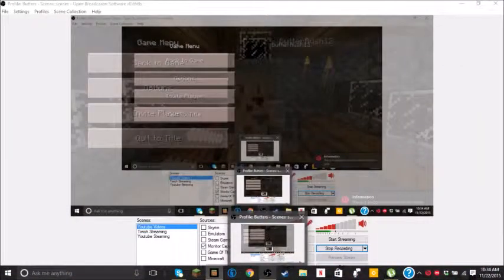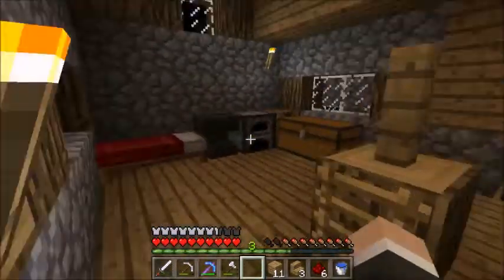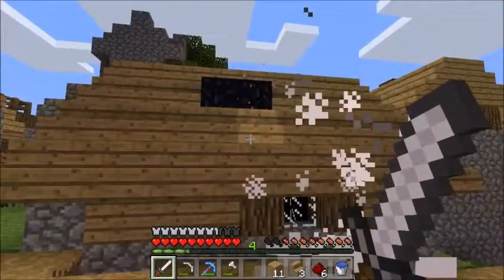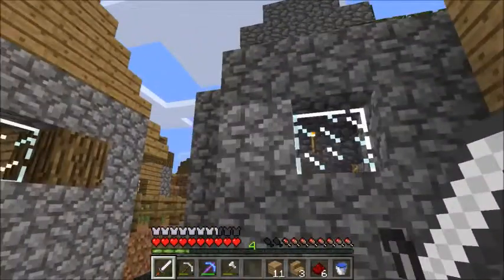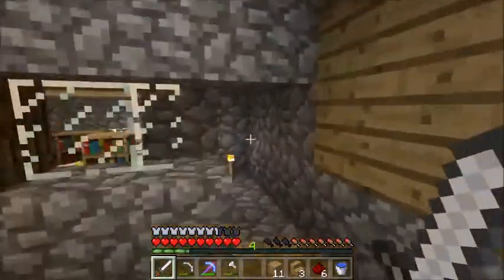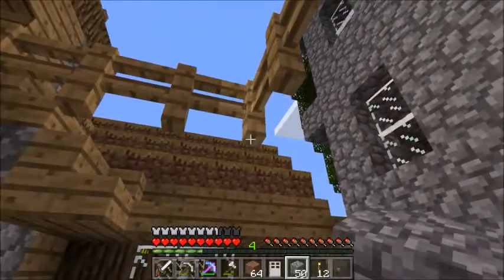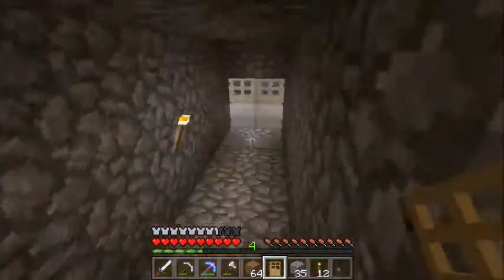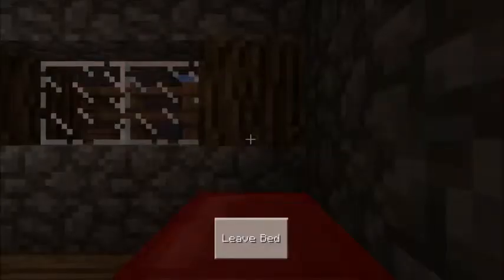MC W10 PE Survival 9!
The 9th Episode of MCPE/W10!
I'm still alone (Hopefully Next Episode for Christmas We Get ThatRetroGamer!)